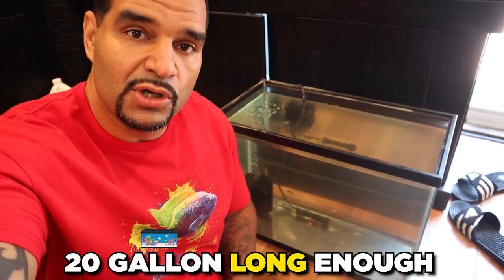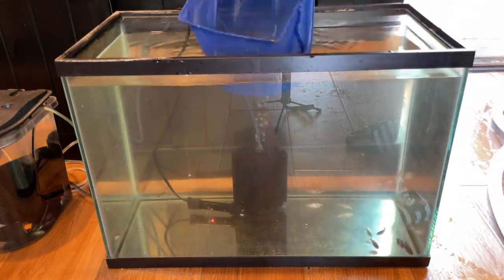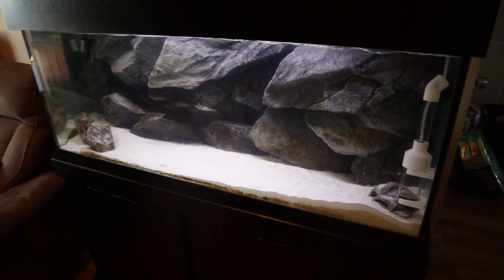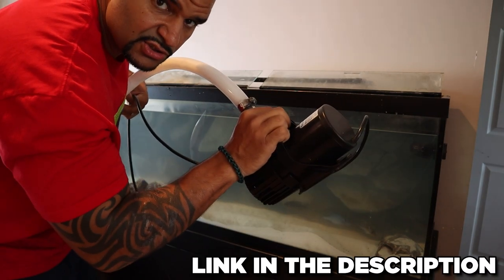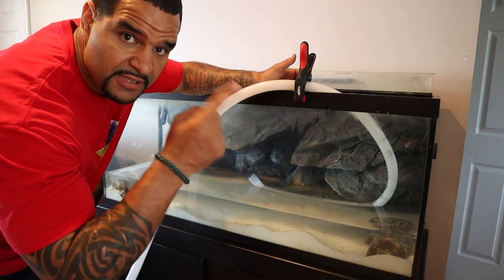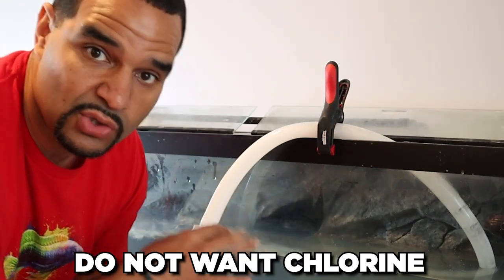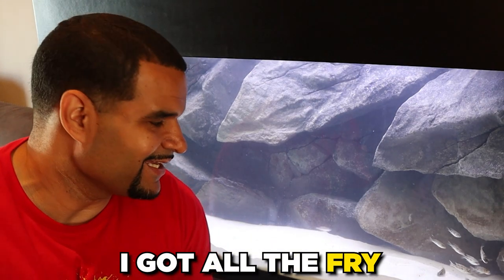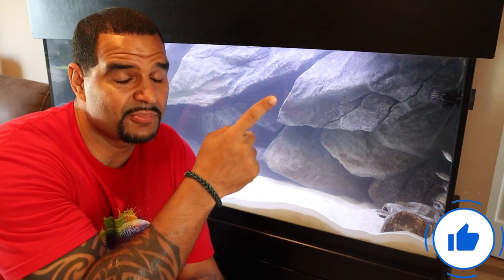African Cichlid Fry get an UPGRADE!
These African Cichlid Fry are my first ever and watching them grow has been been super cool. It's time to upgrade them into my 75 gallon grow out tank where they'll stay until they reach about 4-4.5" before going into the main 210 gallon tank with the big boys! 😊

3.) Comment during the first hour a new video drops 👀

4.) Join the Free Facebook group - Best group in town! 😊

👇 Chemical Media
Chemi Pure Blue

👇 Equipment
50 FT Python (Tube and Hose)

(Treats)
Raw Shrimp
Fresh Zucchini